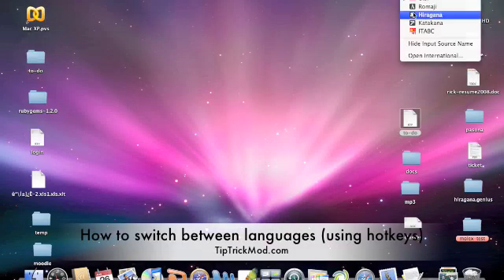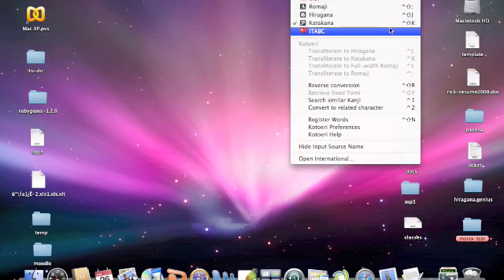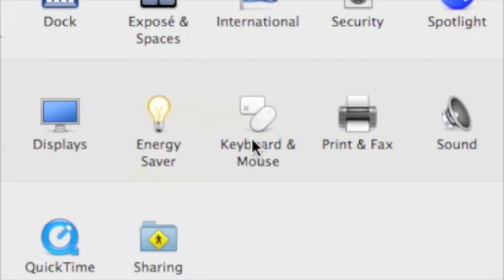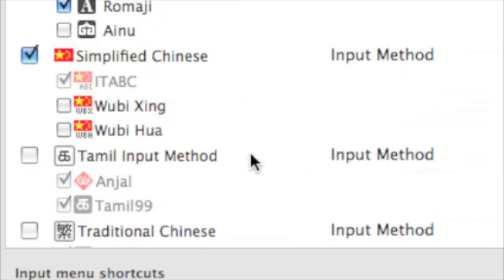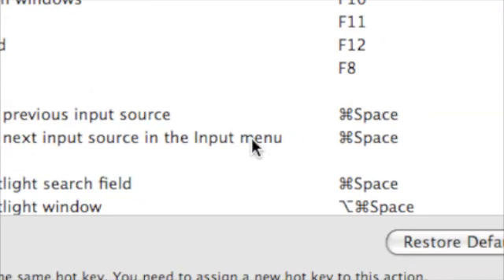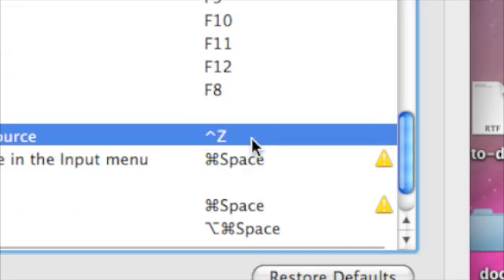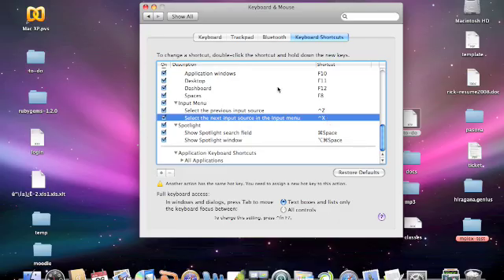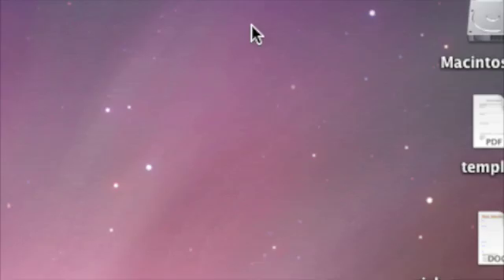How to switch between languages in Mac OSX Leopard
By default, the hotkeys for switching between languages are overridden by the hotkeys for spotlight.  We need to change that in system preferences.